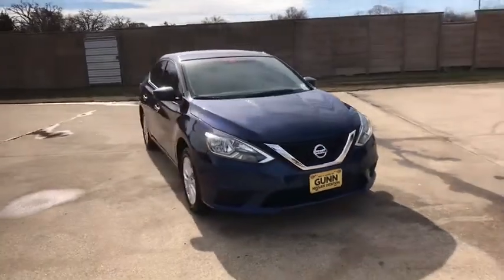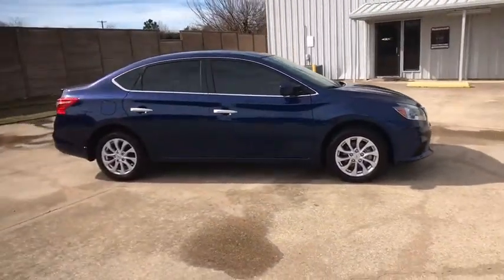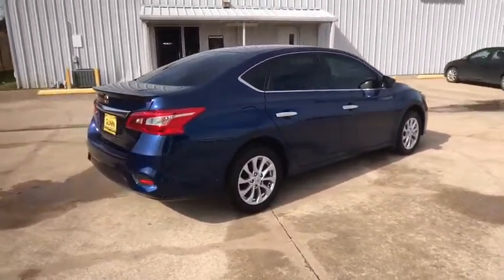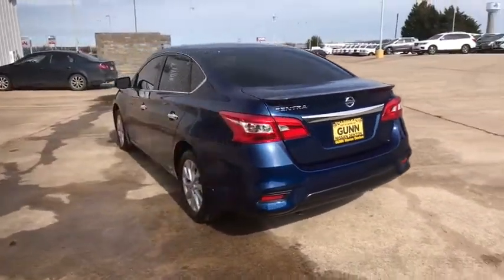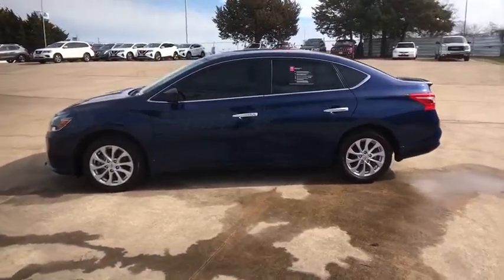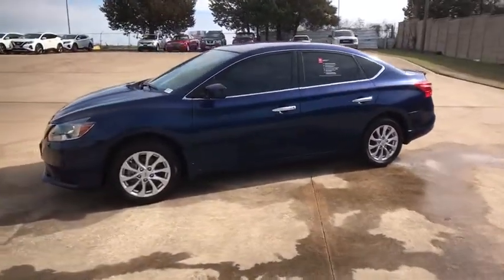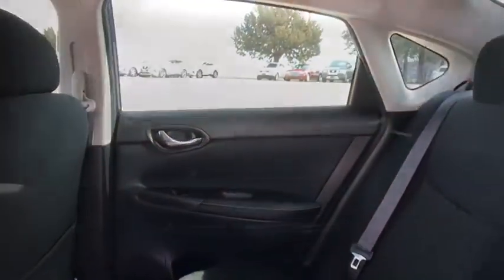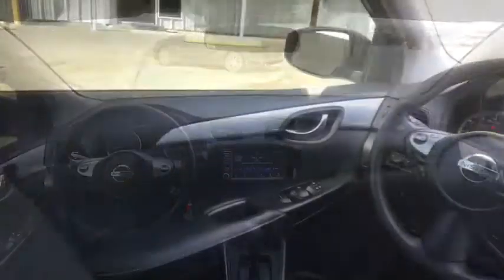2019 Nissan Sentra Denton, Dallas, Fort Worth, Grapevine, Lewisville, Frisco, TX DW1177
Deep Blue Pearl Used 2019 Nissan Sentra available in Denton, Texas at Gunn Nissan Denton. Servicing the Dallas, Fort Worth, Grapevine, Lewisville, Frisco, TX area.

***NISSAN CERTIFIED - 7YR/100K MILE WARRANTY AVAILABLE!!!***, **LOW MILES!**, BLUETOOTH, BACKUP CAMERA, POWER WINDOWS AND LOCKS, ONE OWNER, CLEAN CARFAX, Sentra S, 4D Sedan, 1.8L 4-Cylinder DOHC 16V, CVT with Xtronic, FWD, Deep Blue Pearl, charcoal Cloth.Stop by Gunn Nissan of Denton and check out this 2019 Nissan Sentra S!! Gunn Automotive has been serving Texas in automotive sales since 1955! Come and see why we have one of the best reputations in the Nation! Gunn Nissan of Denton - Real. Simple.Priced below KBB Fair Purchase Price!Odometer is 14179 miles below market average!
[K01] APPEARANCE PACKAGE  -inc: Wheels: 16 Aluminum-Alloy (DISC)  Rear Spoiler,DEEP BLUE PEARL,CHARCOAL  CLOTH SEAT TRIM,[L92] CARPETED FLOOR MATS W/TRUNK MAT,[B92] BODY COLORED SPLASH GUARDS (4 PIECES),Front Wheel Drive,Power Steering,ABS,Front Disc/Rear Drum Brakes,Brake Assist,Brake Actuated Limited Slip Differential,Tires - Front Performance,Tires - Rear Performance,Temporary Spare Tire,Power Mirror(s),Rear Defrost,Intermittent Wipers,Variable Speed Intermittent Wipers,Automatic Headlights,AM/FM Stereo,MP3 Player,Steering Wheel Audio Controls,Bluetooth Connection,Auxiliary Audio Input,Bucket Seats,Pass-Through Rear Seat,Rear Bench Seat,Adjustable Steering Wheel,Trip Computer,Power Windows,Keyless Entry,Power Door Locks,Remote Trunk Release,Cruise Control,A/C,Cloth Seats,Driver Vanity Mirror,Passenger Vanity Mirror,Power Windows,Power Door Locks,Trip Computer,Engine Immobilizer,Traction Control,Stability Control,Traction Control,Front Side Air Bag,Tire Pressure Monitor,Driver Air Bag,Passenger Air Bag,Front Head Air Bag,Rear Head Air Bag,Passenger Air Bag Sensor,Child Safety Locks,Back-Up Camera